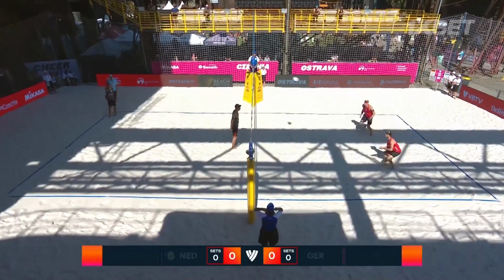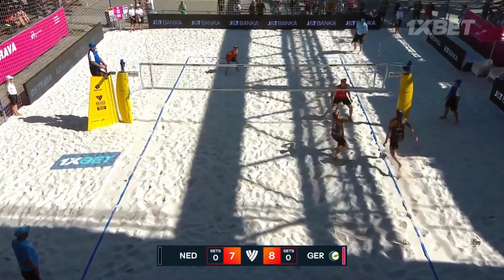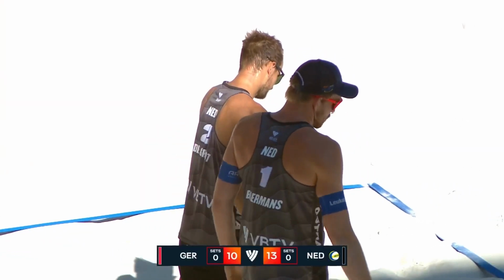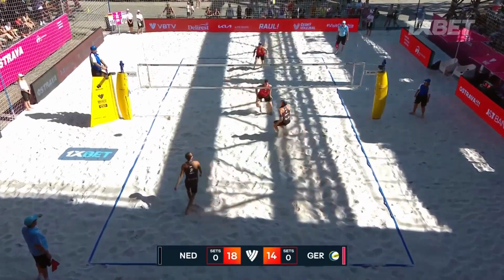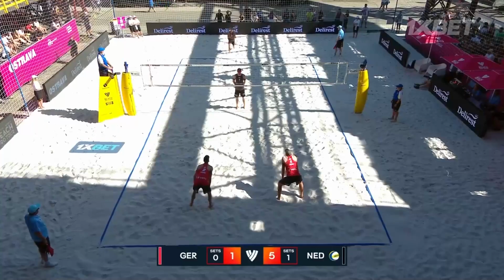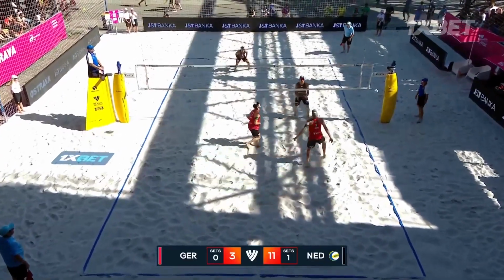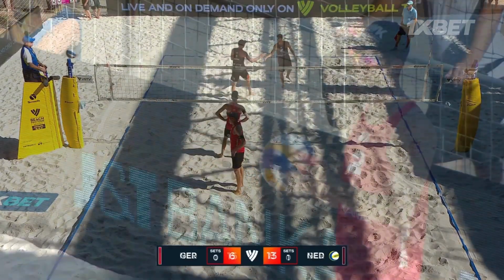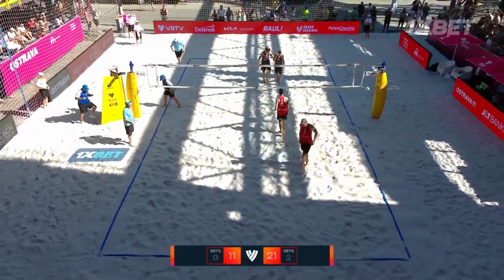Ehlers/Wickler vs. oermans/de Groot - Quarter Finals Highlights | Ostrava 2024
Enjoy watching the Men's Quarter Finals highlights of the Elite 16 tournament in Ostrava (Czech Republic), part of the 2024 Beach Pro Tour!

LOVE VOLLEYBALL?